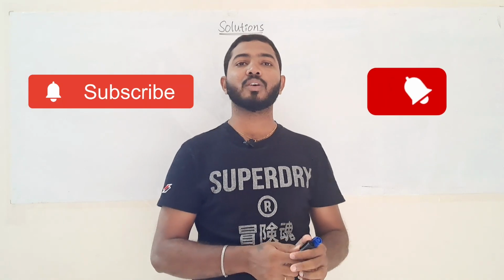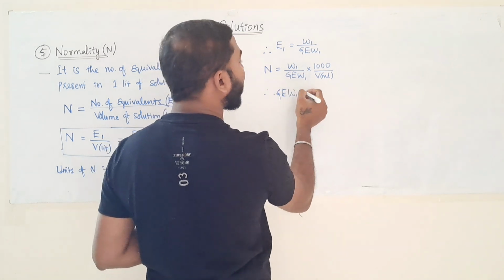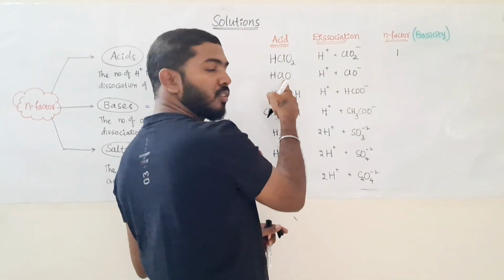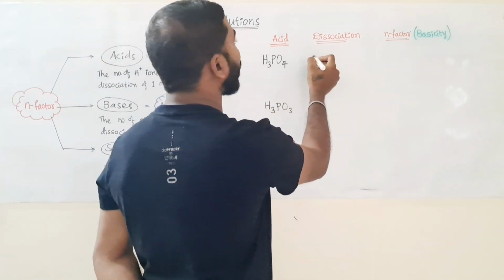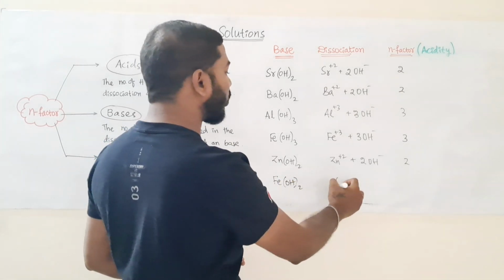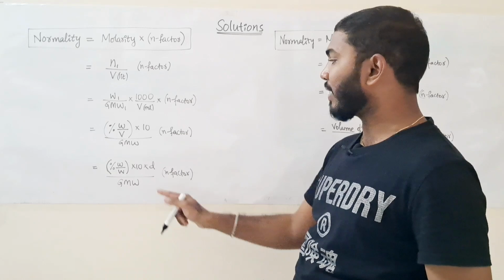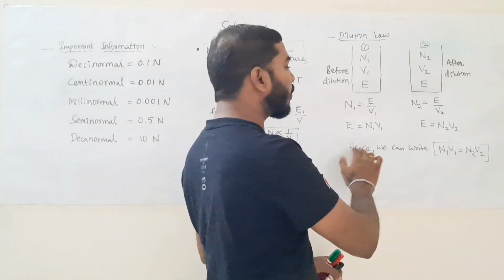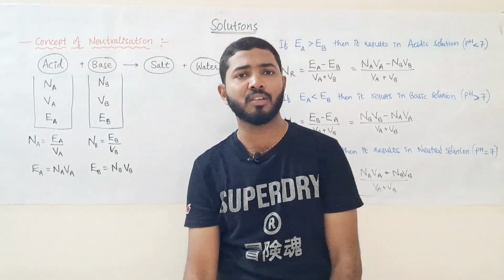SOLUTIONS # 5 (NORMALITY) IIT-JEE(MAINS/ADVANCED) and NEET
Please do watch the video on NORMALITY...
All the required information, formulae,  applications are clearly explained...
Please I invite all your suggestions...
I'm giving the link of MOLARITY below,